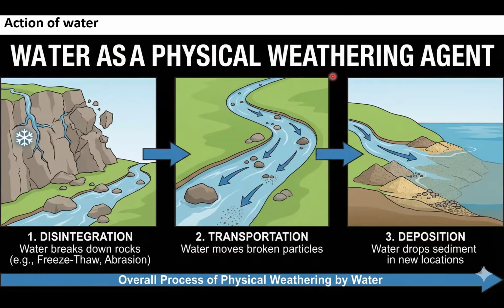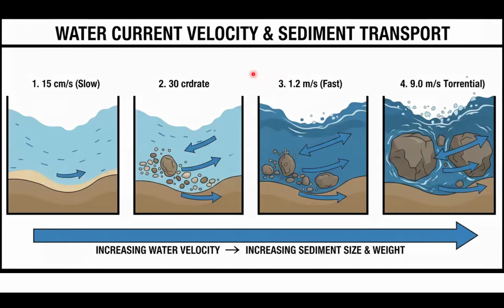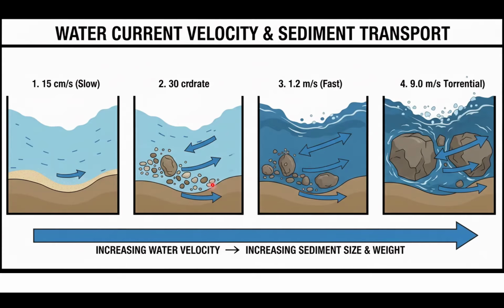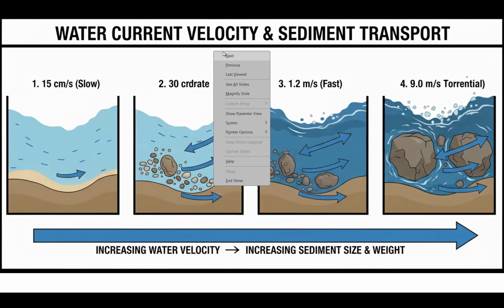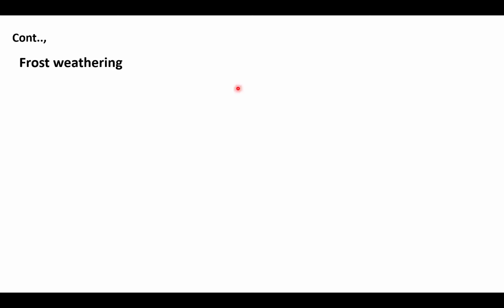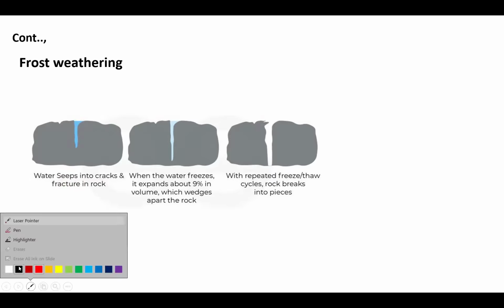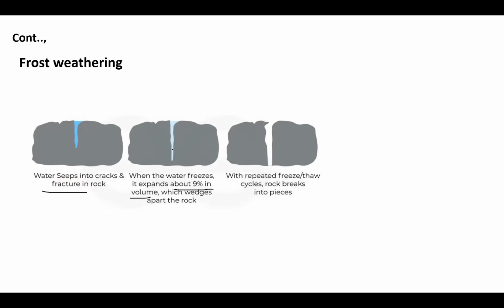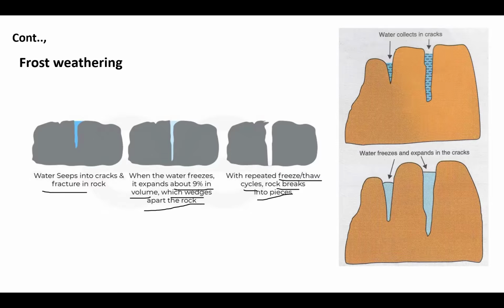Physical weathering (Water as agent)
Physical weathering (Temperature agent)